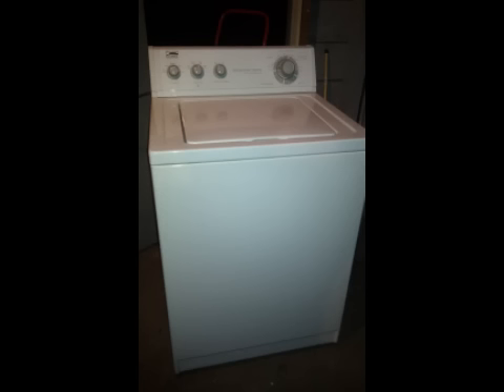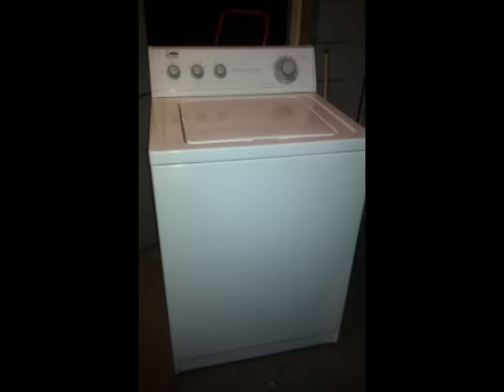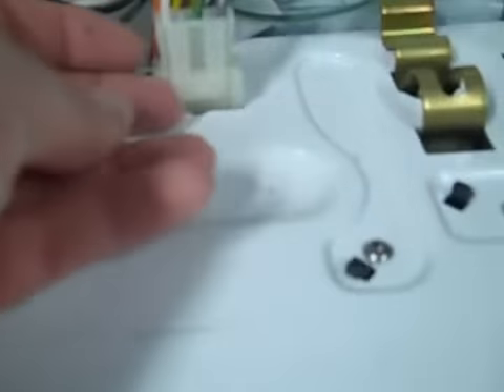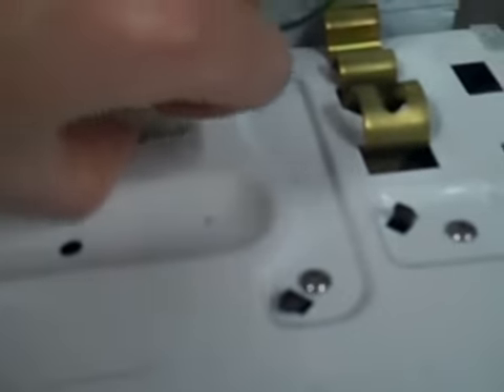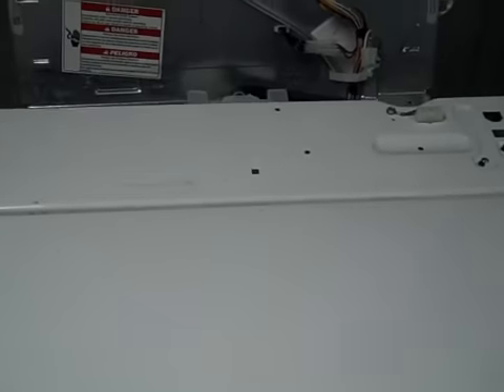How to Remove the Cabinet from a Whirlpool Washing Machine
This video will show you how to remove the cabinet from a Whirlpool washer.